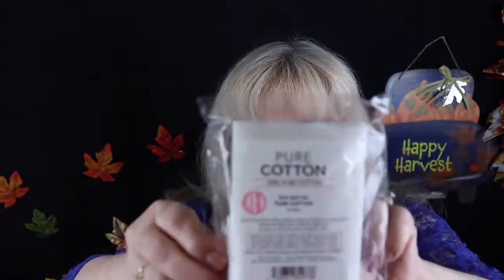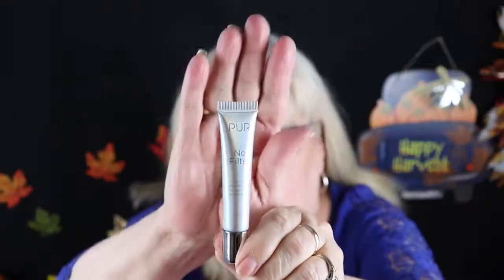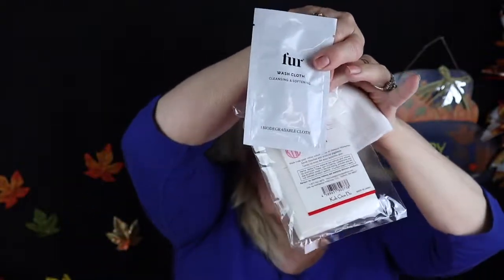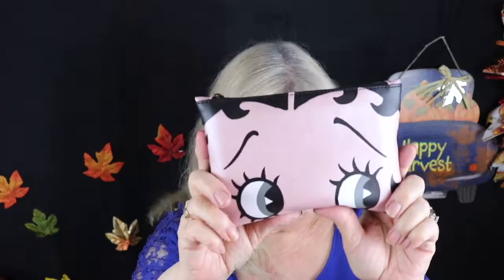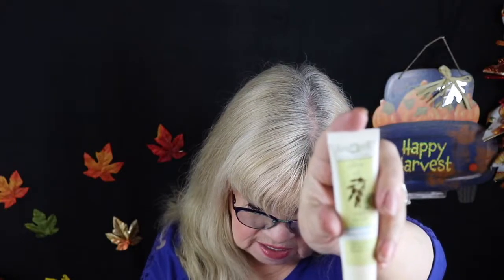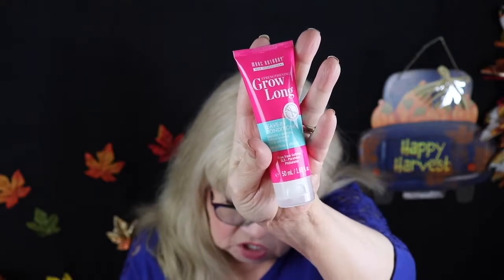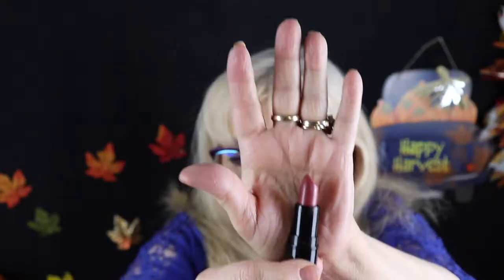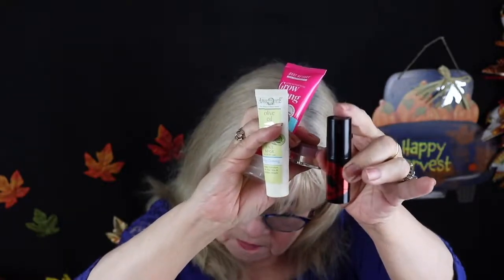Unboxing Macy's & ipsy glam bag for October 2019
In this Video I will be unboxing October 2019 Macy's and Ipsy glam bag.
Macy's beauty box is $15 a month subscription.
ipsy glam bag is $12 a month subscription.